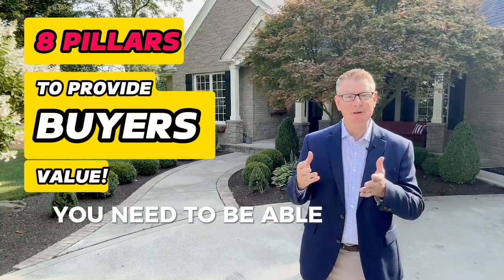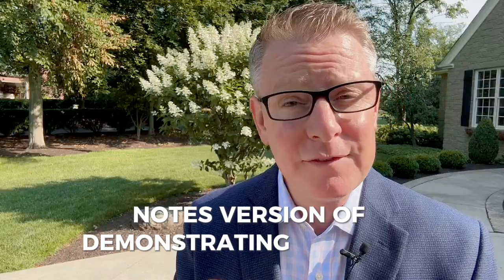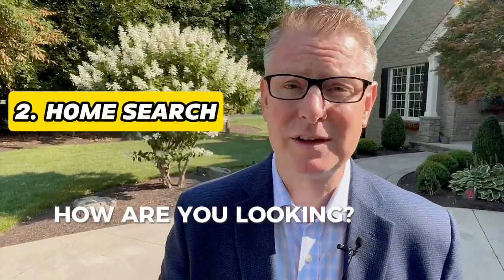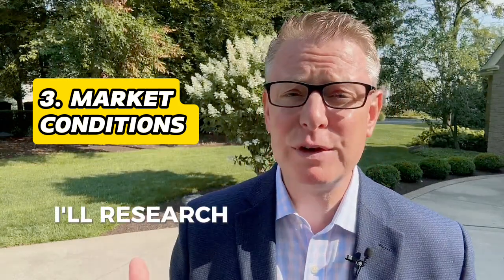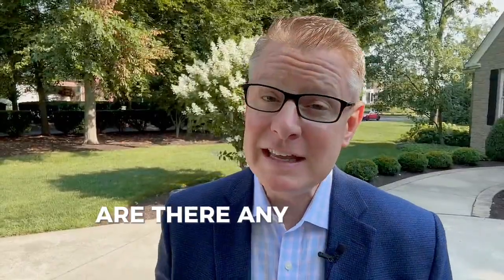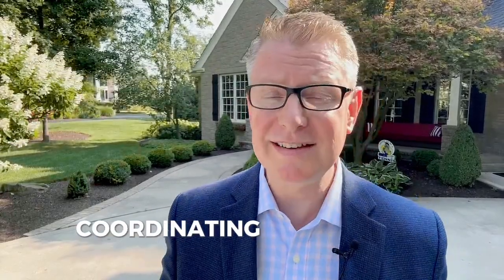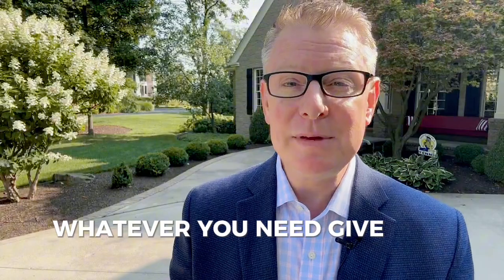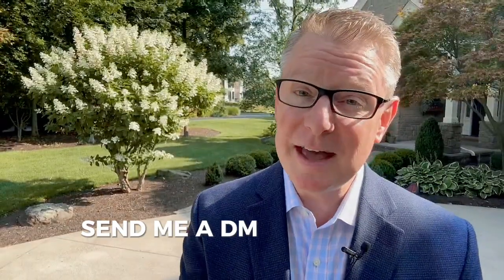8 Pillars for Buyer Broker Value!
🚀 Realtors!! Want to stand out to buyers? It’s time to SHOW your value! Master these 8 pillars and watch your business soar! 💥

We post 1-2 Videos weekly to help you find SUCCESS in Real Estate!